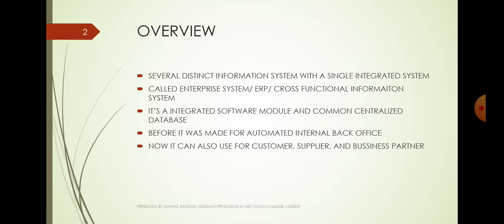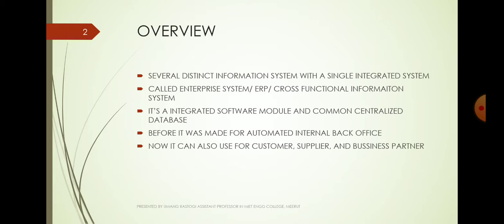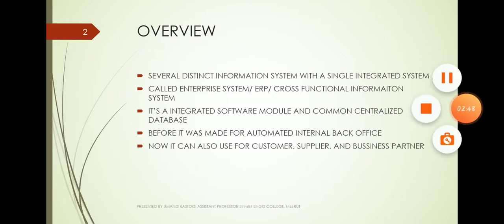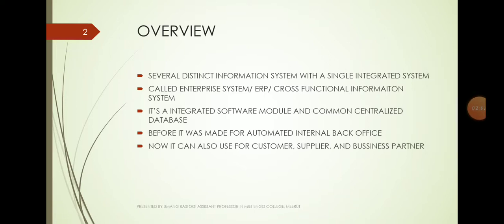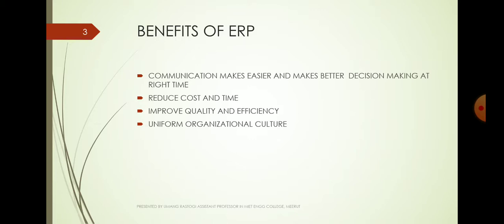ERP UNIT 2 : LECTURE 1 : ERP OVERVIEW